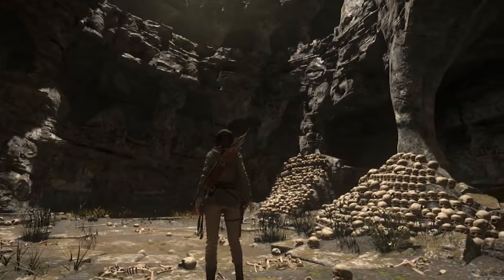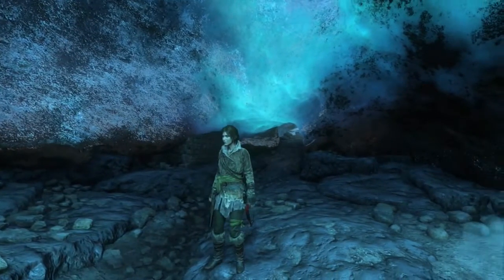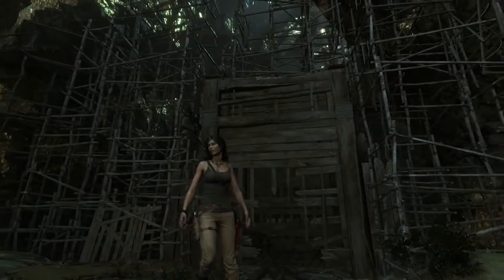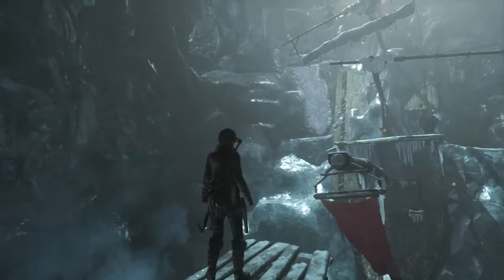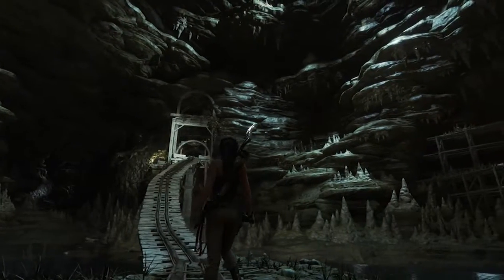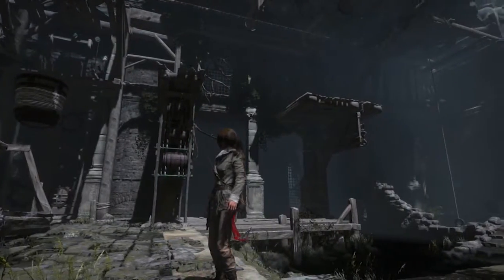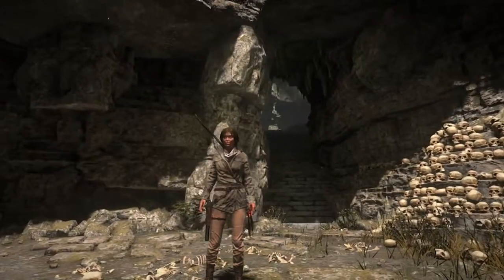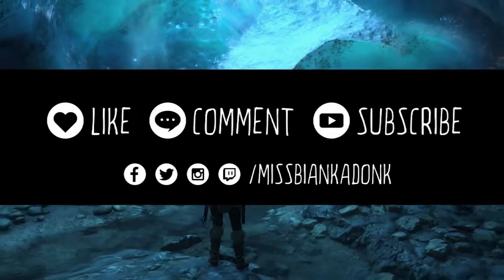Art Examination - Rise of the Tomb Raider and Asset Creation [CC]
A lot goes into creating assets for video games. As of late, the process has been pushed to the point that realism is no longer a problem. Rise of the Tomb Raider's environments are a stunning achievement, technically and visually.

I’m an artist who is passionate about video games. They have been in my life for as long as I can remember. I’ve seen them grow into this amazing and beautiful thing that is more than just a hobby. It’s an art form. Art Examination is a series dedicated to that, video games as an art form. Join me on this journey as I explore the wonderful world of games and their potential.

Equipement:
Game Capture - Elgato Gaming HD
Audio - Blue Snowball Microphone